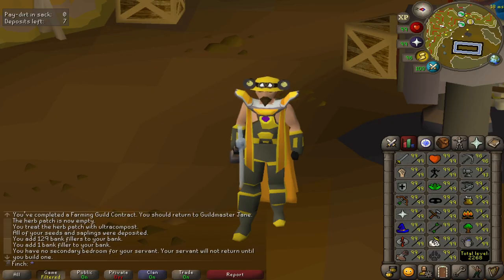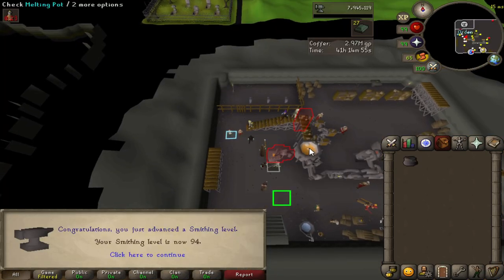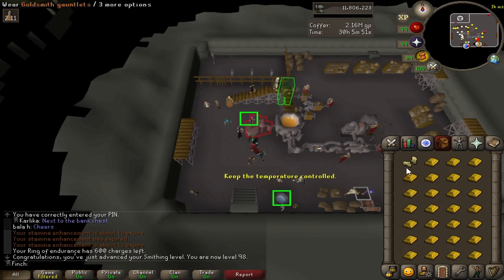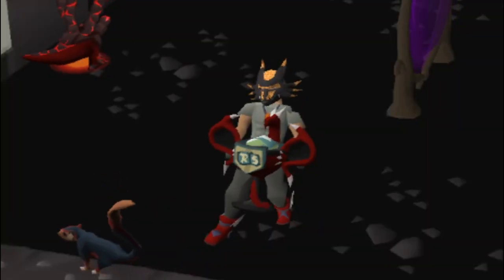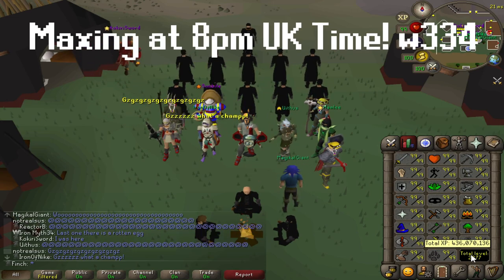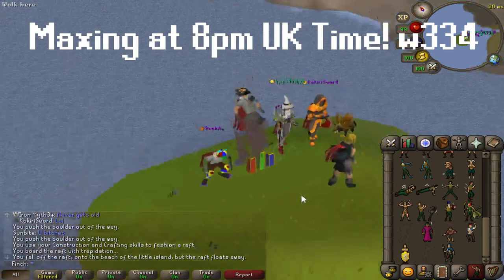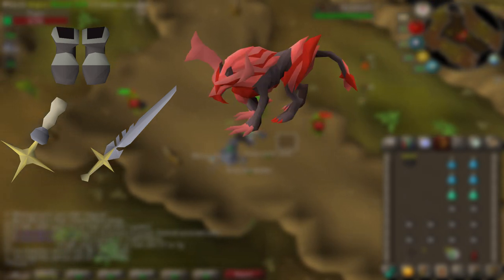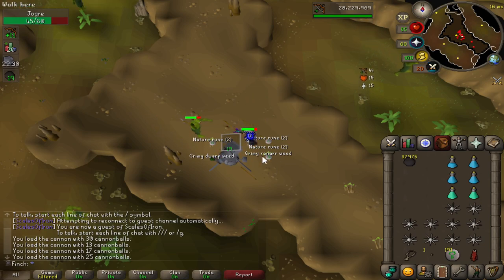OSRS | Ironman Progress Video 92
It has all led up to this! I finally max my Ironman account on Old School Runescape.

Thanks to CrimsonGFX (@CimsonGFX) for the channel art and OSRSBeatz for the outro music!